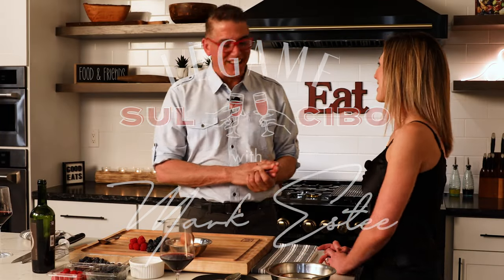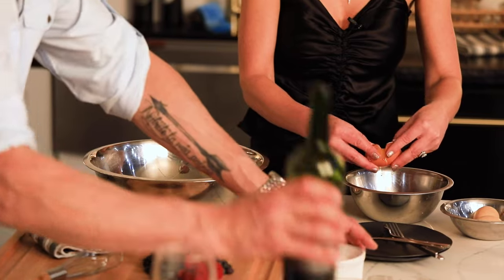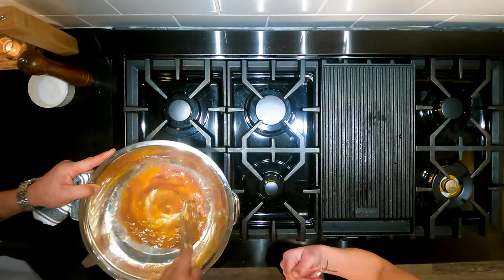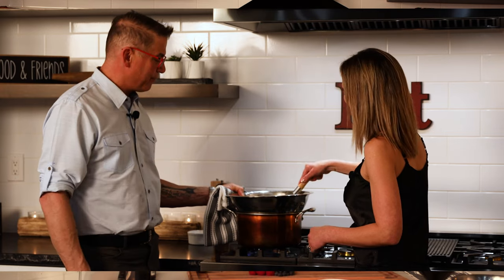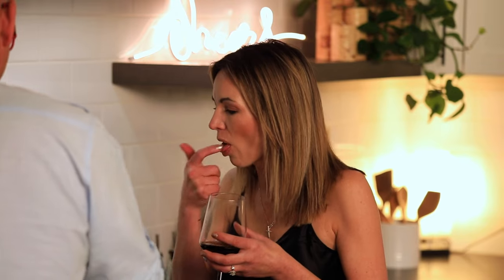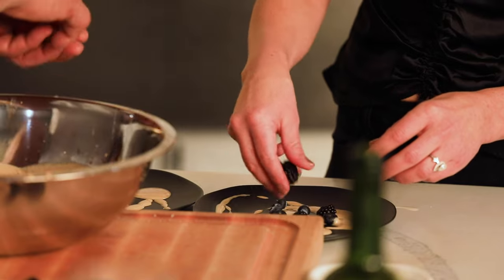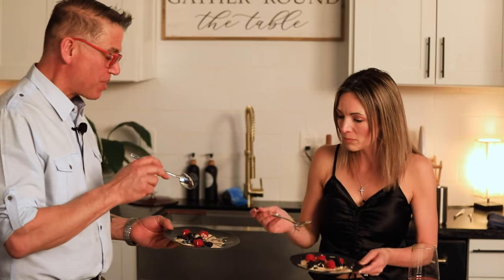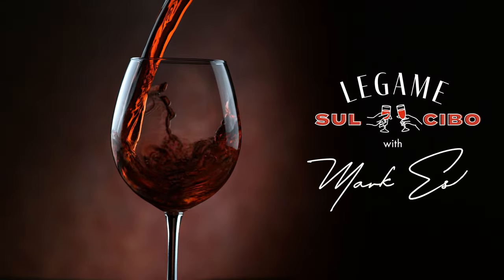How to Make Valentine’s Zabaglione| Legame Sul Cibo with Mark Estee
In the final episode of our Valentine’s Day mini-series, Executive Chef Mark Estee and his fiancee Kim will be walking us through a delicious and simple zabaglione. This dish makes for a great finish to your Valentine’s Day dinner plans and will get you back into the kitchen with your loved one.